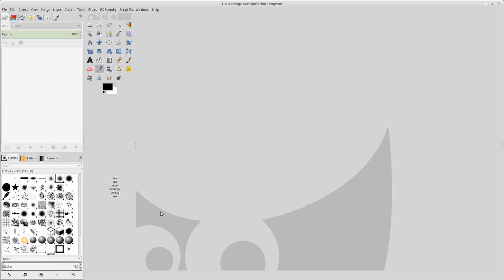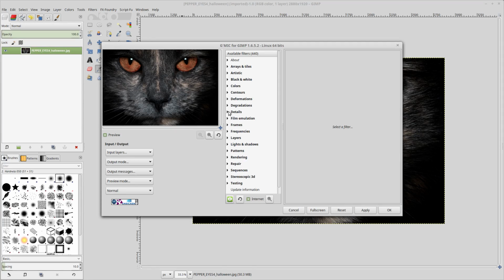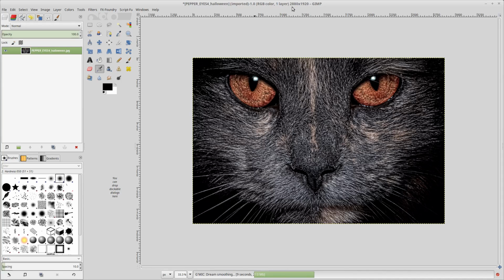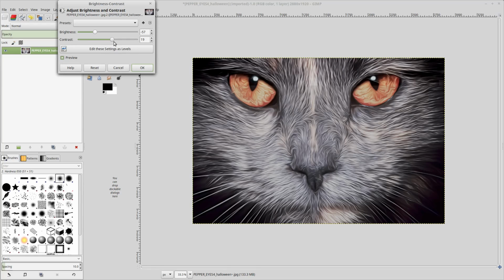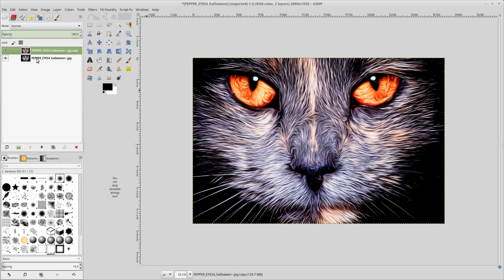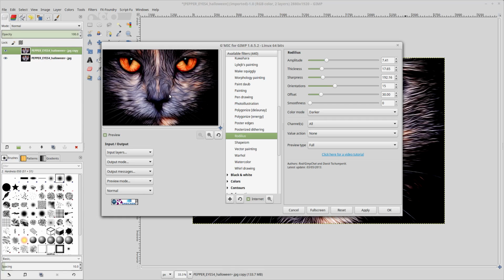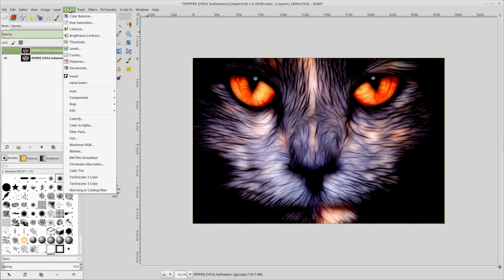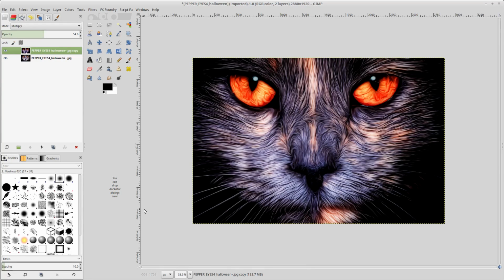GIMP + G'MIC Darkglow Effect Tutorial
Learn how to do your first effect with GIMP and the G'MIC Plug-in!
Special thanks to Rocco Saya for the photograph.